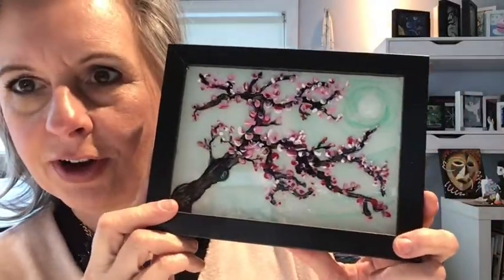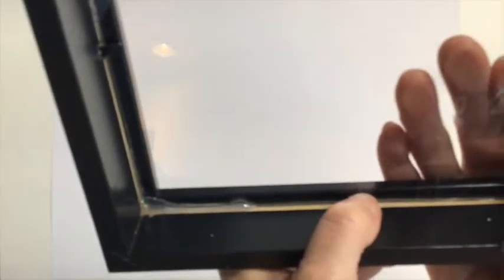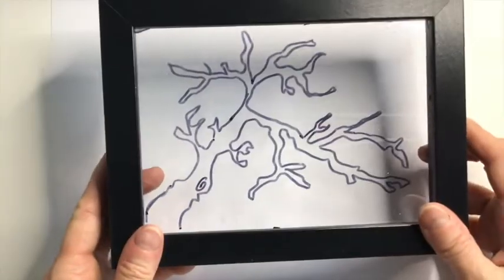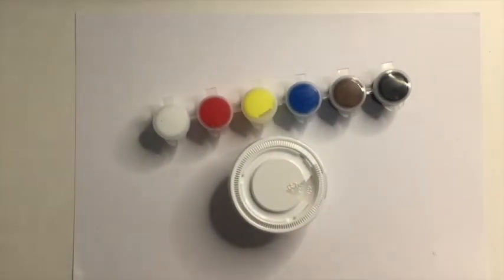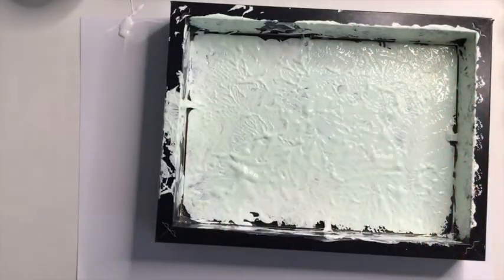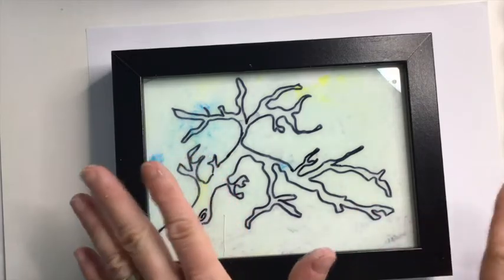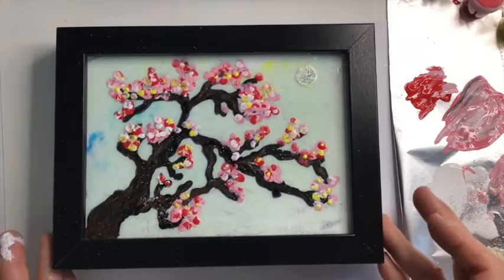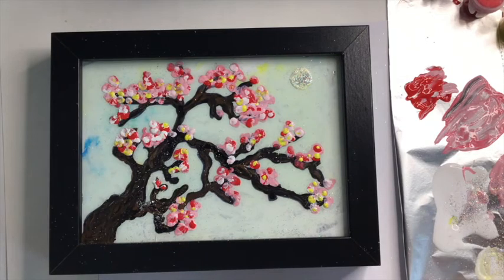Cherry Blossom Tree Painting on a Picture Frame